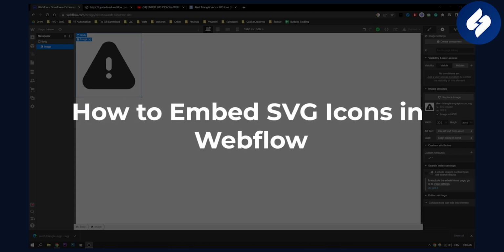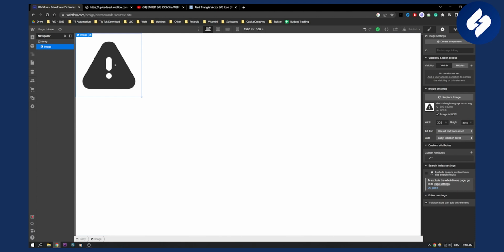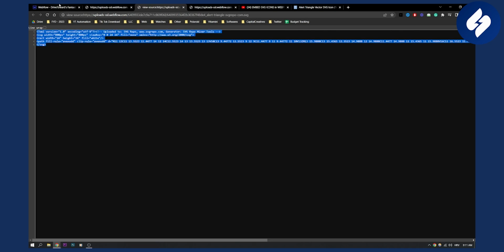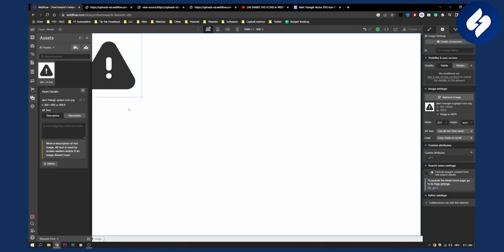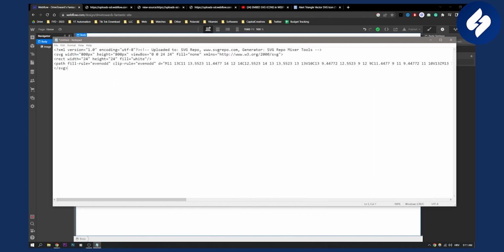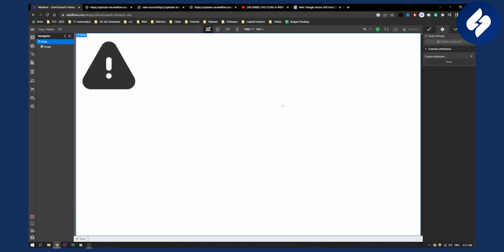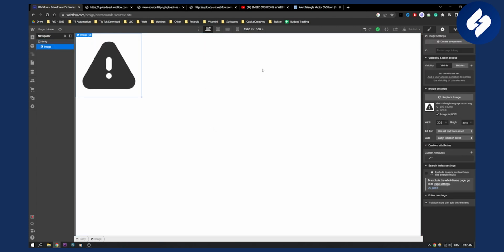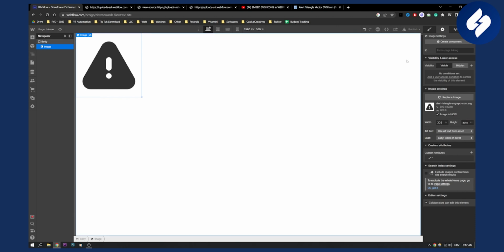How to Embed SVG Icons in Webflow (2023)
In this video, we will show you How to Embed SVG Icons in Webflow